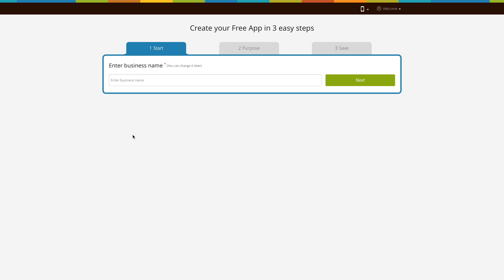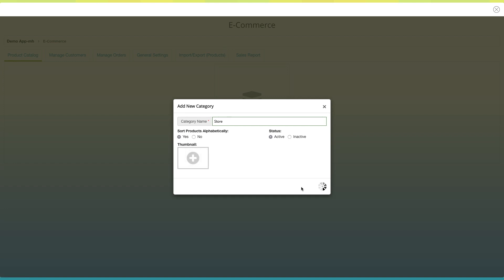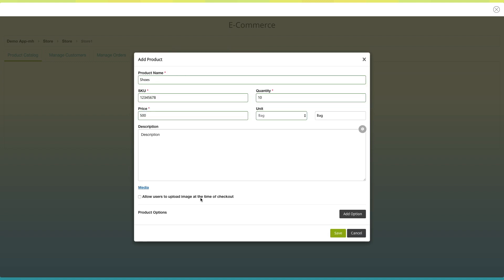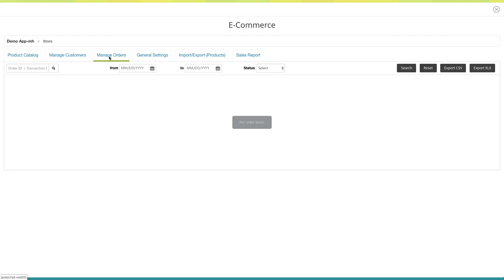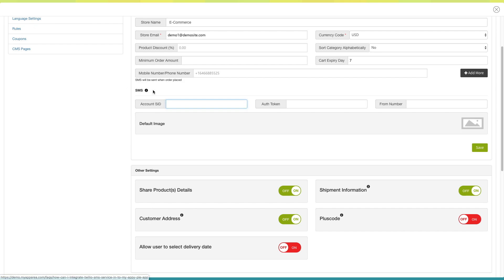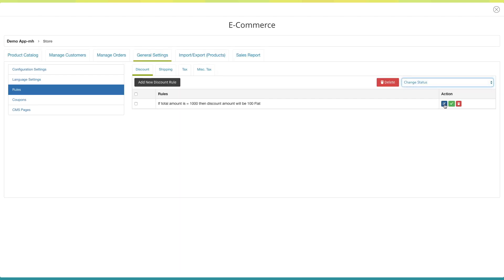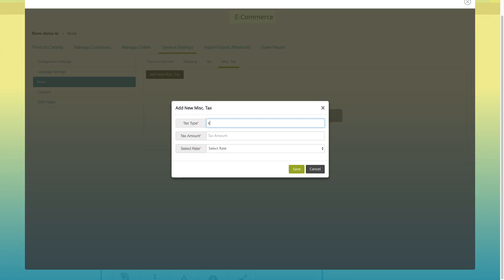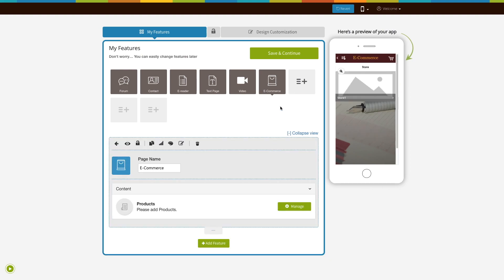How to Integrate E-commerce page in your app?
Learn how to create an Android or iPhone app at App Builder Appy Pie in three simple steps, and integrate the E-commerce page in your app.[2019]